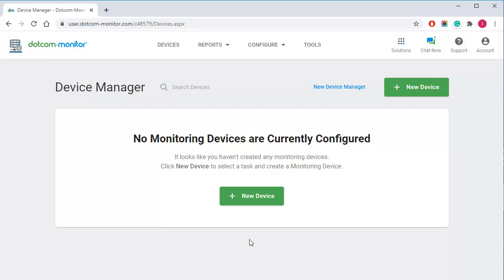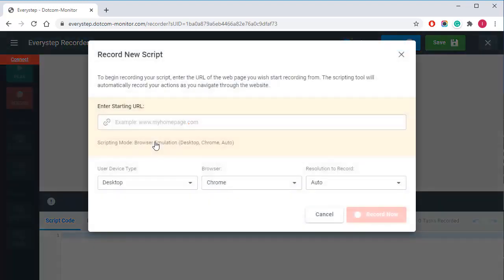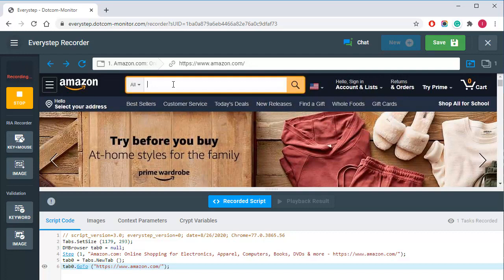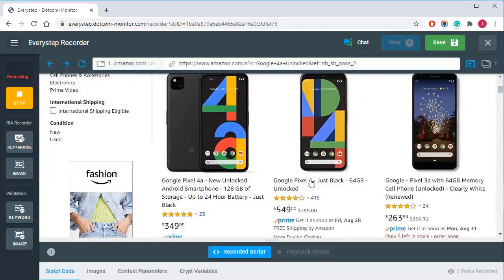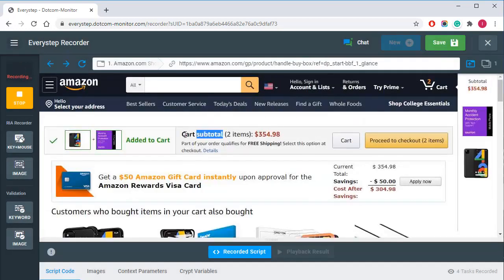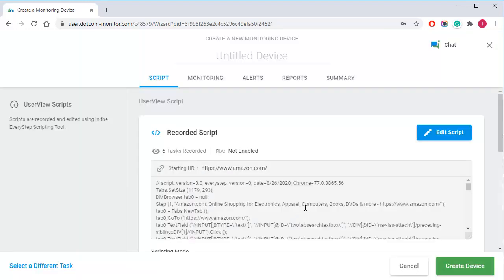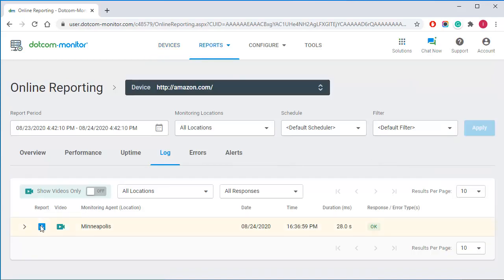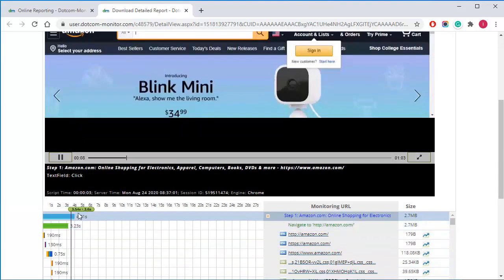E-commerce Application Monitoring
In this tutorial, we will show you how to create scripts with the EveryStep Web Recorder for an e-commerce application, specifically, a shopping cart transaction on Amazon. Learn more about Web Application Monitoring with Dotcom-Monitor.